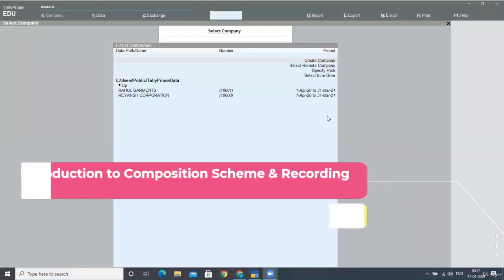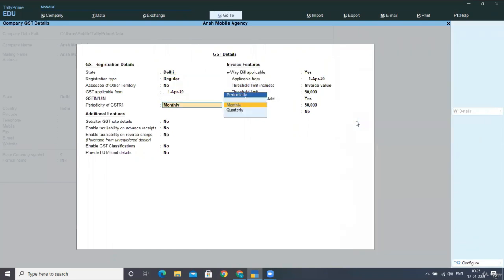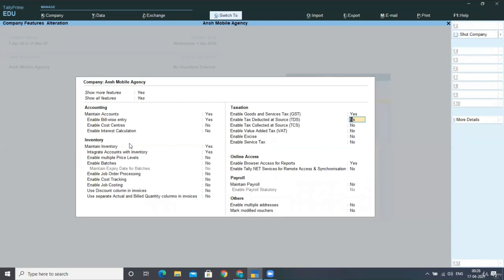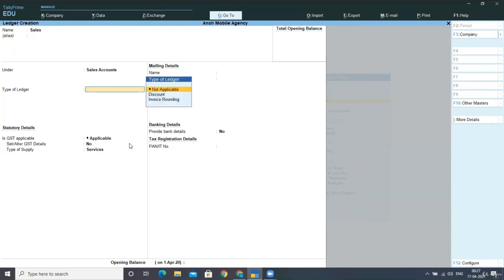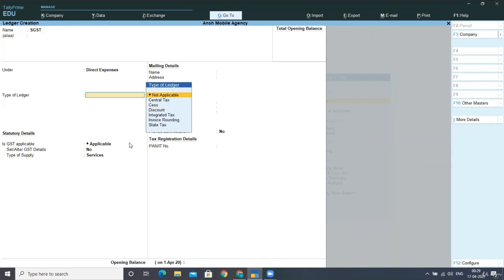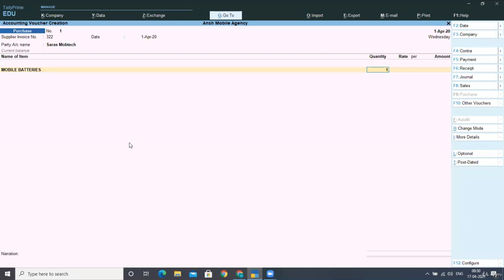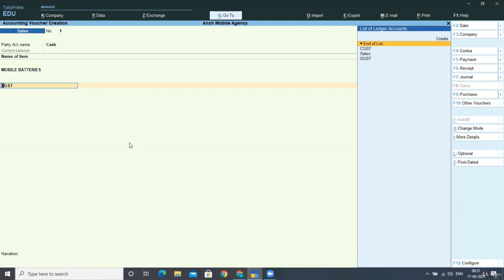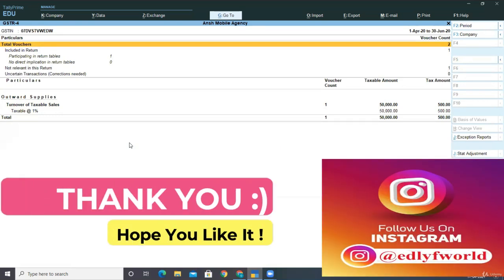Introduction to Composition Scheme & Recording Sales & Purchase GST Transaction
Introduction to Composition Scheme & Recording Sales & Purchase GST Transactions

👉90% log es video se kuch nhi sikhenge kyoki wo video skip skip krke dekhenge🔥(FULL VIDEO dekh lo bahot kuch sikhoge aaj) Simple tareeke se smjhaane ki kosis ki hu apko agar pasand aaya ho to 1 Like👍 zarur kare 🙏🙏  Aur Aap bhi apne category ke video aise hi upload kariyega🥰

🔴NOTE
🔹️Video banane me bhi kafi time lgta hai aap log full video dekha karo. Mujhse Jitna zyada ho skta mai video bna kr apki Help krne ki kosis karti hu.. Bahot Easy way me apko samjhane ki kosis ki.. Apko video acha lge to LIKE zarur kare... Mujhse apse aur kuch nhi chahiye 🙏

QUERRY

tally prime
tally prime download
tally erp 9 download
tally crack version
tally company create
tally ledger creation
tally group creation
tally stock creation
tally mis reports
tally profit & loss
tally shortcuts
tally use in company
tally in accounts
tally crafting